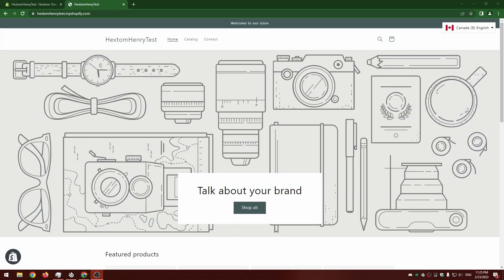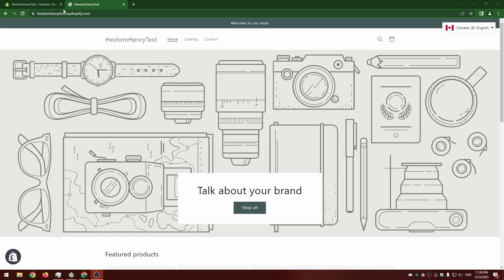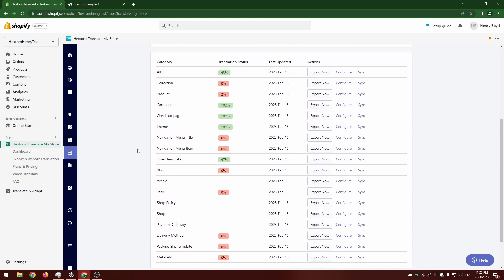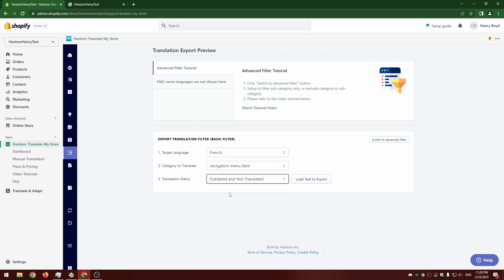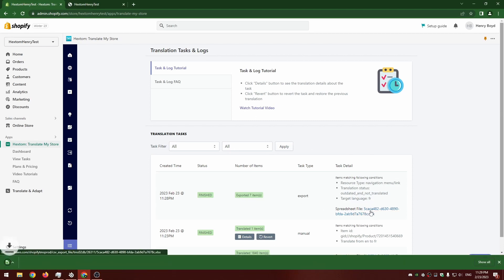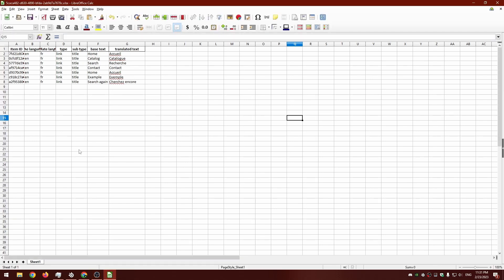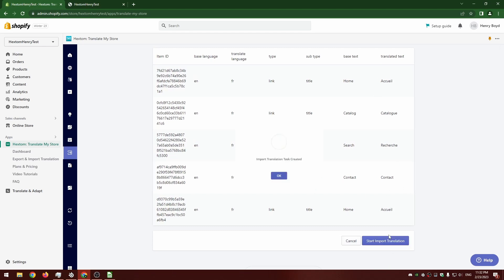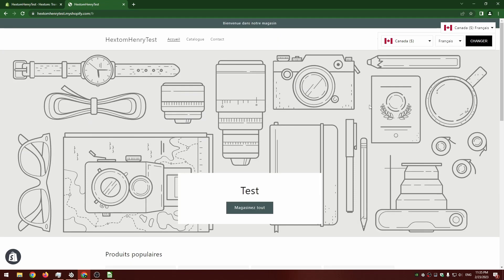Hextom: Translate & Currency (previously Translate My Store) - Excel Import Translation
1. Export the translatable items into an Excel file
2. Input the translation into the file
3. Import the same file back to the App